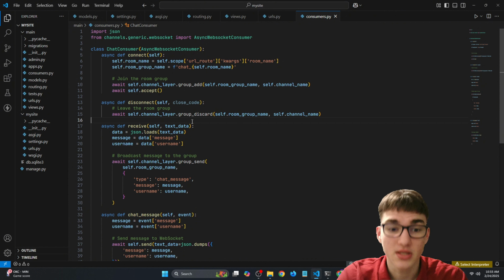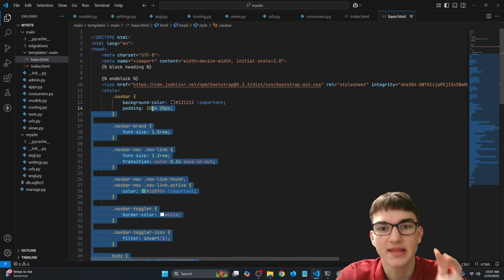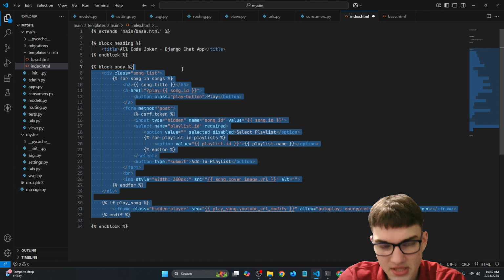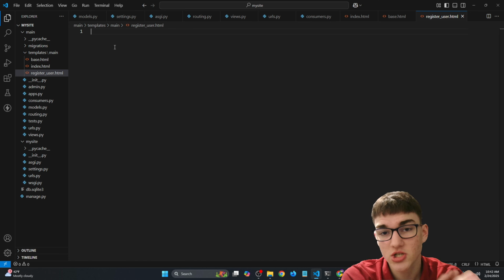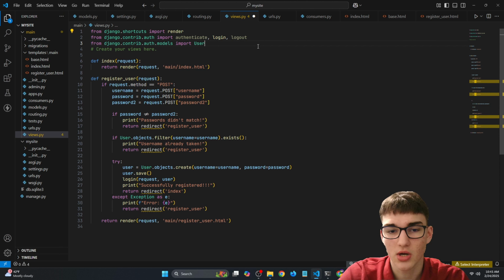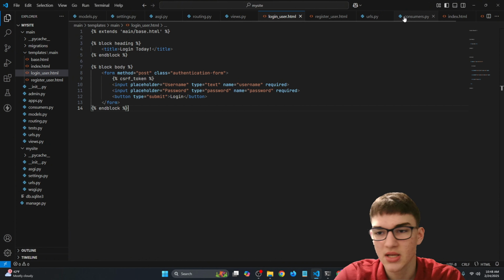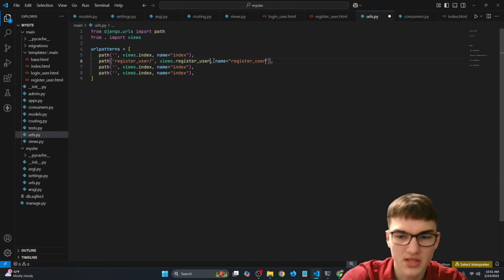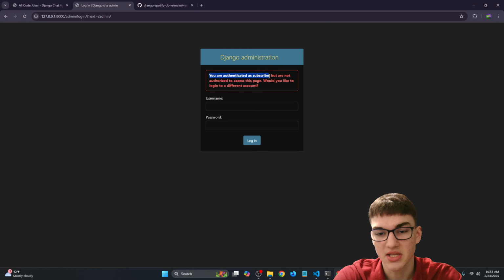Register, Login and Logout - Django Realtime Chatting Application #3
In this tutorial, we will set up the system to register, login and logout users on HTML page for our Django Realtime Chatting Application website with Django and Python.

We'll want users to be able to have their own accounts that they can log into.

Eventually those accounts will have rooms, messages and things like that...

Timecodes

0:00​​ - Introduction
0:40 - Create base.html
3:55 - Create index.html
5:30 - Create Index View In views.py
6:10 - Fix An Error
7:10 - Create register_user.html
9:10 - Create register_user View In views.py
11:50 - Create login_user.html
12:10 - Create login_user View In views.py
13:30 - Create logout_user View In views.py
14:10 - Create Urls For register_user, login_user And logout_user Views
15:05 - Add Authentication Urls To Navbar
15:45 - Testing Everything Out
17:40 - Conclusion